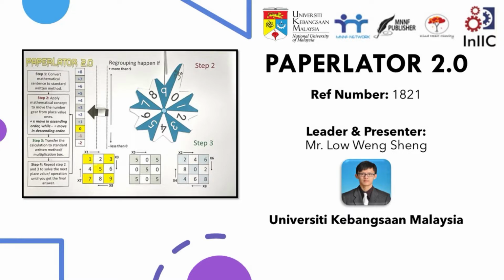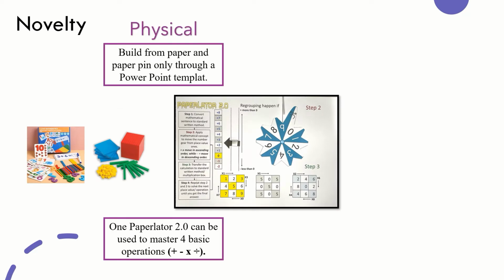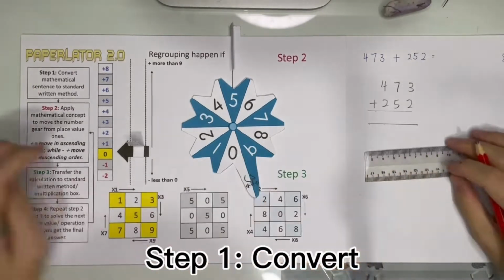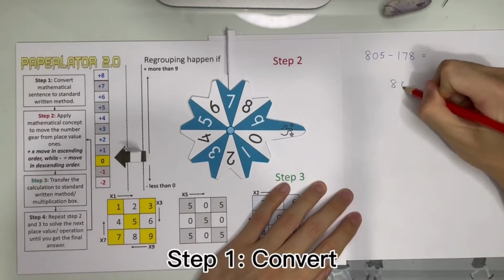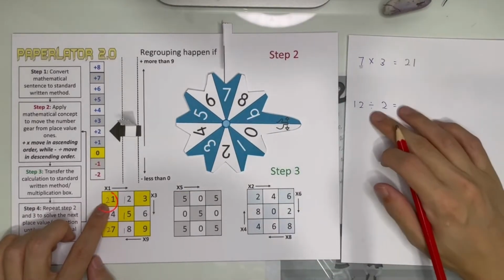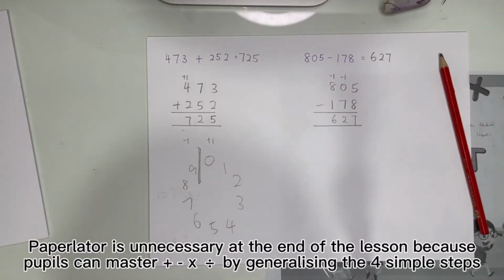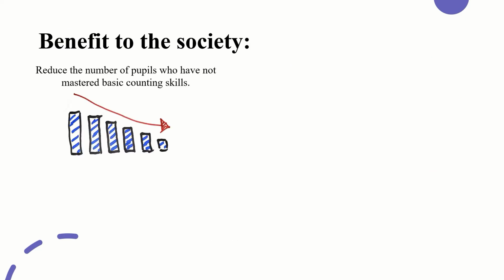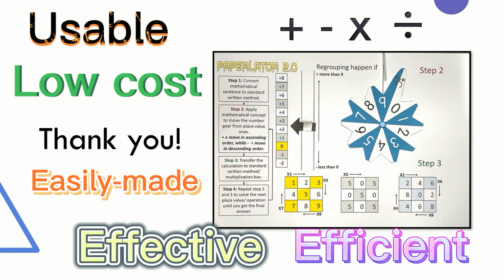Paperlator 2.0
Advisor                            : Mohd Mokhtar Tahar
Project Leader                : Low Weng Sheng
Institution : Universiti Kebangsaan Malaysia
Members : Siti Mistima Maat
Reference No : 1821
Participation Category : B1: Higher Institution Students (Social Sciences)
Title : Paperlator 2.0